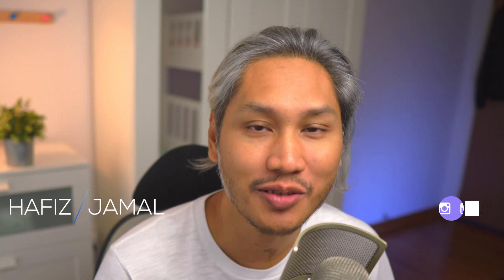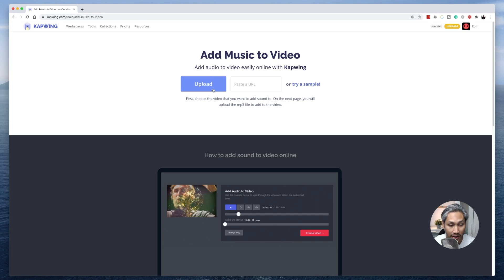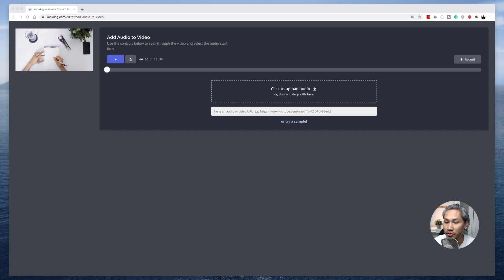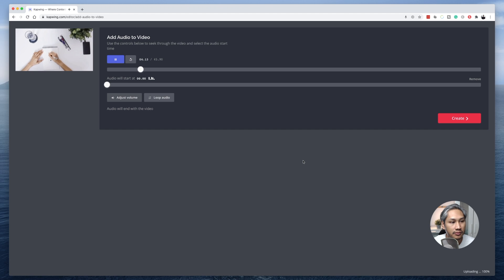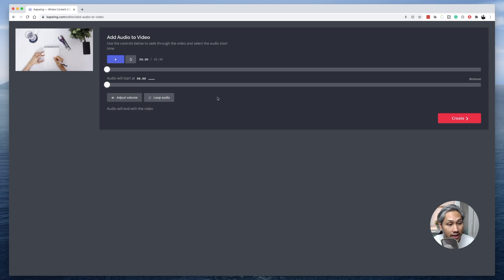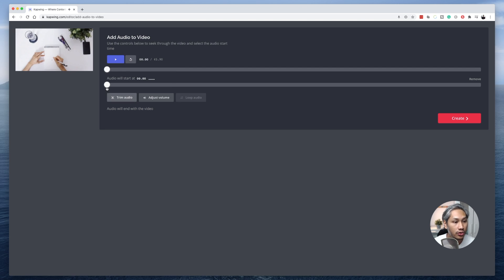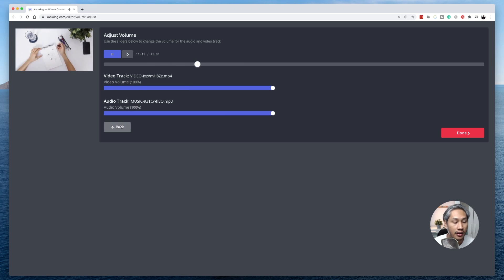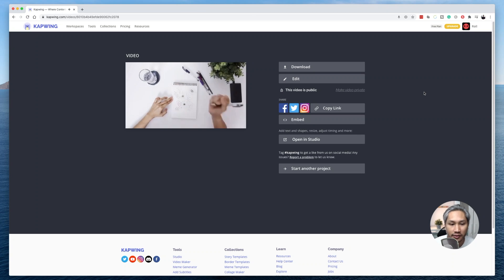How to add audio to video easily and quickly | Kapwing Video Editor for iPhone, Android and Desktop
How to add audio to your videos easily and quickly with Kapwing. Works with iPhone, Android, and Desktop.

⏰ TimeStamps

00:00 - Start
00:30 - Kapwing registration
00:43 - Tools
00:50 - Upload your video
01:13 - Audio-to-Video Editor
01:33 - Add Voiceover
02:26 - Loop Audio
02:47 - Adjust volume
03:12 - Add a music file/ link
03:44 - Start audio at a specific time
04:27 - Trim audio
04:37 - Download your finished video!

🔗 Links

I am registered as an affiliate for Kapwing which means if you click on the link and make a purchase, I may earn a commission at no extra cost to you.

CAMERA LENSES

AUDIO GEAR

ℹ️ About this video:

In this video, Hafiz Jamal shows how you can easily and quickly add audio/music/voiceovers to your video. The video editor that he uses is Kapwing which works with iPhone, Android, and desktop.